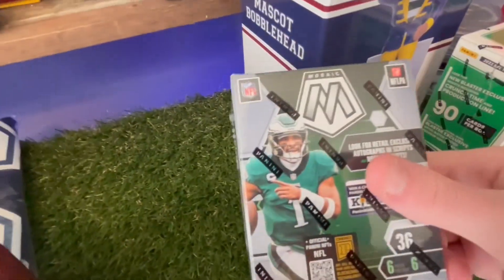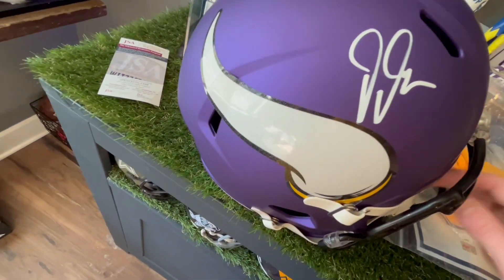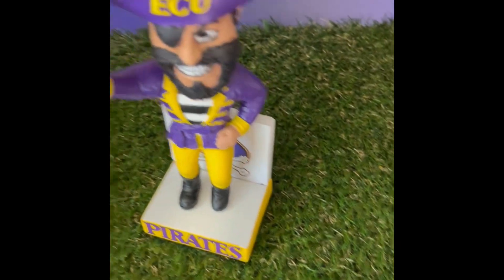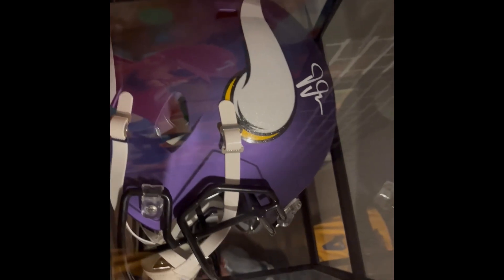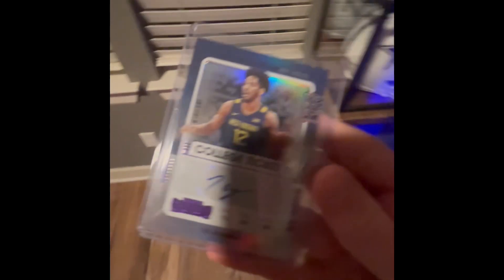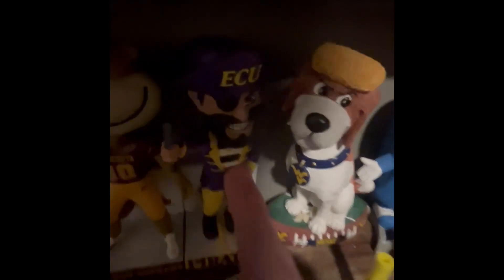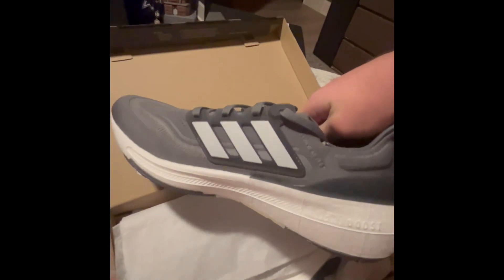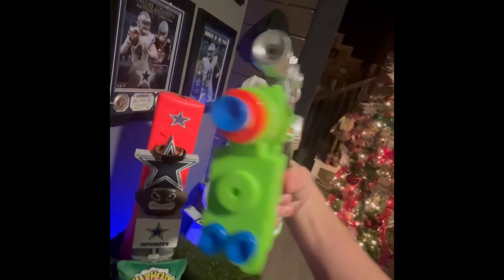What I Got For Christmas 2023!